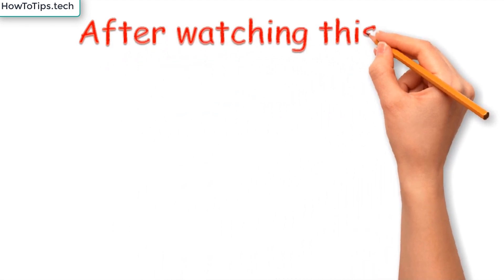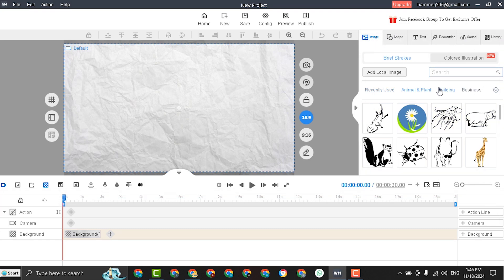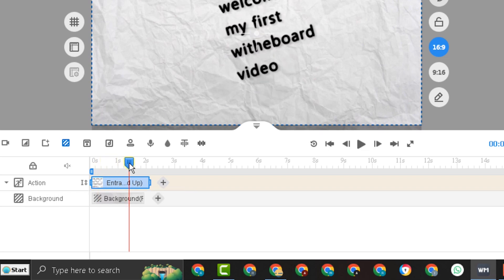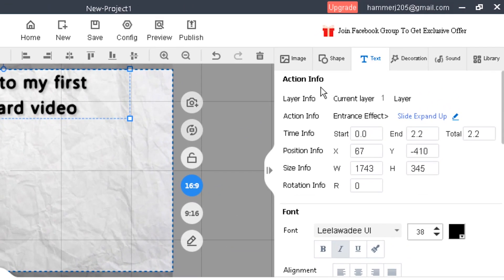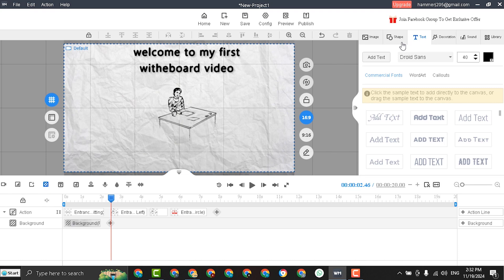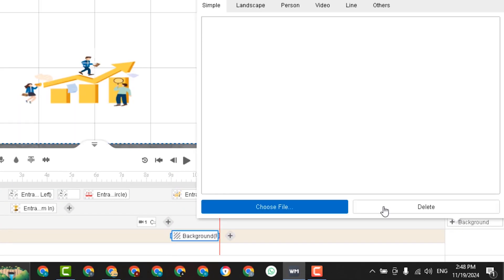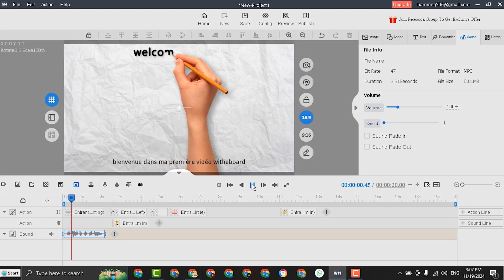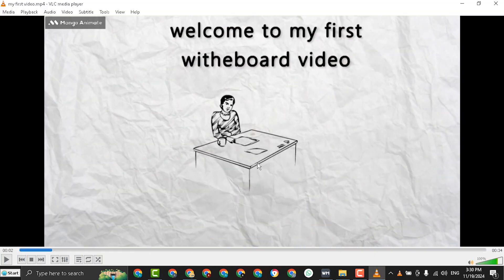how to create whiteboard animation for free . best whiteboard animation software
Timecodes
00:00 - intro.
00:28 - Install the program
1:00 - program interface
1:42 - insert text
3:35 - insert image
4:43 - handwriting effect
7:51 - change background
8:33 - add caption
8:57 - add sound
11:00 - export video in MP4 format

Want to create stunning whiteboard animations ? In this video, we'll guide you through the process of making professional-looking whiteboard animations using Mango Board, a completely free tool.
Here's what you'll learn:

Basic Features: Discover the essential tools and features of Mango Board.
Creating Animations: Learn how to draw, animate, and add effects to your whiteboard animations.
Adding Audio: Incorporate voiceovers and background music to enhance your videos.
Exporting Your Video: Export your finished animation in various formats for easy sharing.
Whether you're a beginner or an experienced animator, this tutorial will help you create engaging and informative whiteboard animations.
Create Whiteboard Animation Videos With AI | Hand Writing Animation Videos With Free Software.
best whiteboard animation software
how to make whiteboard animation for free without watermark
whiteboard animation video kaise banaye
how to create free whiteboard animation just in 5 minutes